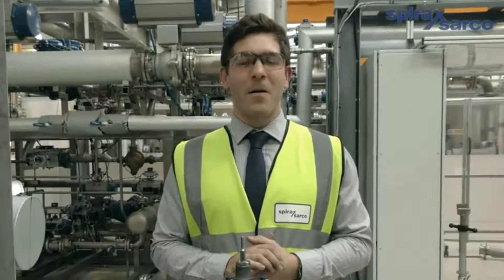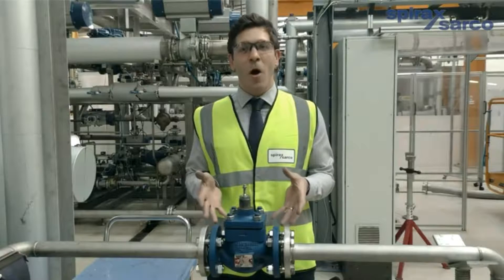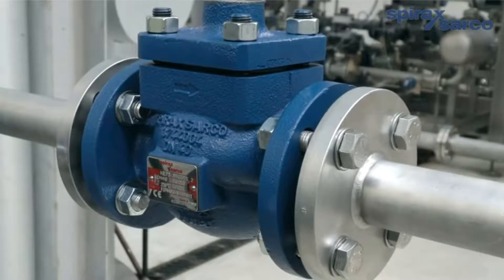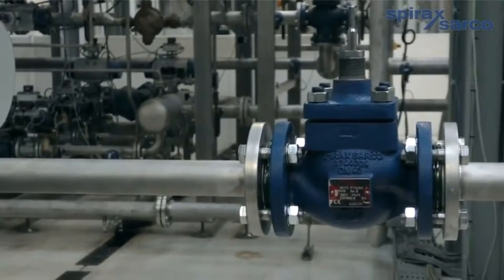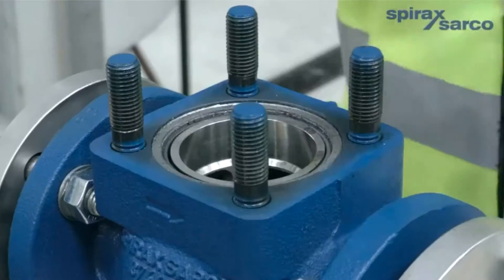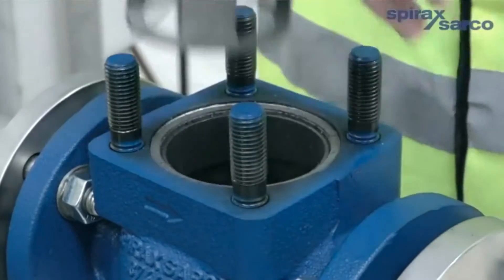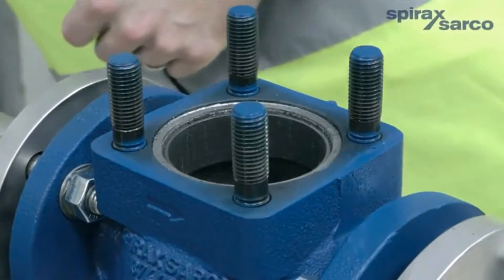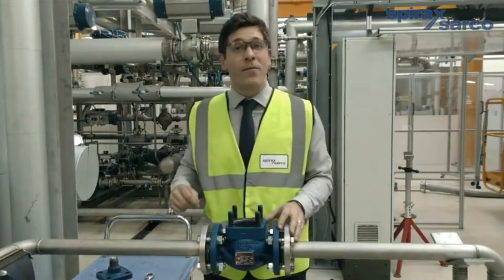Spira-Trol Valve Disassembly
A demonstration of the simplicity involved in disassembling the valve in-line for regular maintenance or inspection.